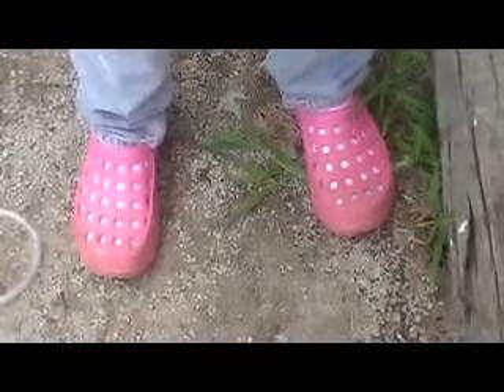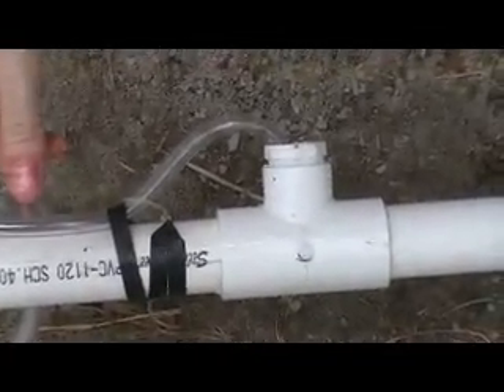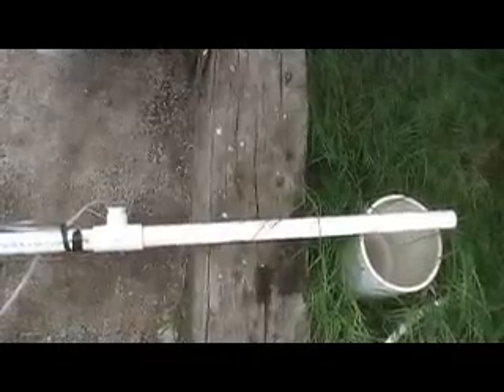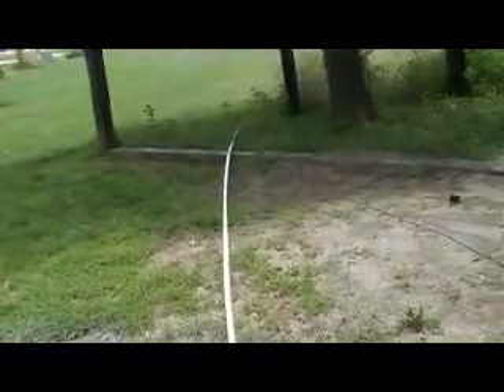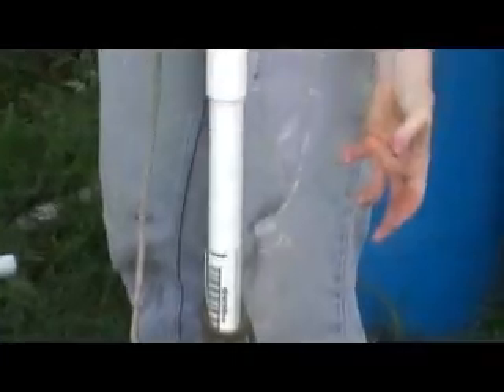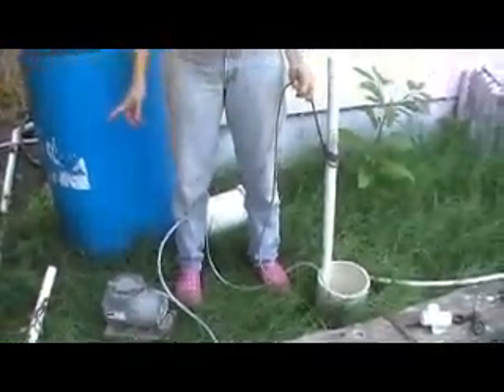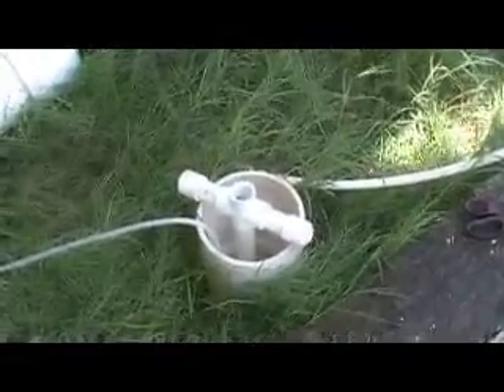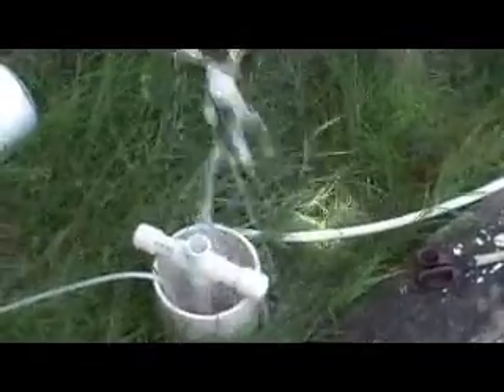Brumbert Airlift Water Pump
Even though the expert at Lowe's said it couldn't be done, we just figured he didn't really know what he was talking about so we just built this airlift pump out of some PVC pipes and and an air tube.  We successfully brought water up from an 80' well with the water level at 23' with 50' of pipe.  It can be done—we did it! And here's how...

Technically, this is not a "Brumby" pump... their pump is highly refined and fine tuned. And their price reflects that investment as well as profit for them. If all you need though is something quick and simple and inexpensive, you can do something like what this video demonstrates. Or if you send me between $600 and $1000 (or more if you can) I'll send you $40 worth of Lowe's parts! I won't charge any shipping and handling!! lol.

One note on the name... Norman's last name is Brumm and Kathleen's last name is Gilbert... hence... Brum & bert!!